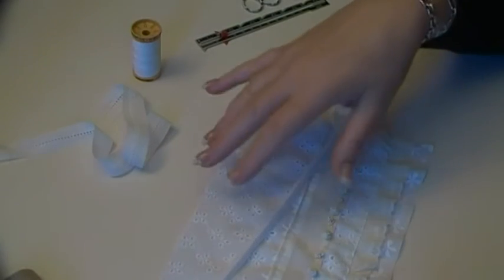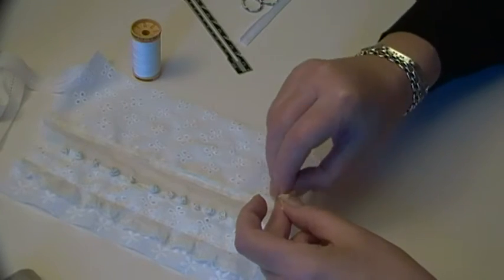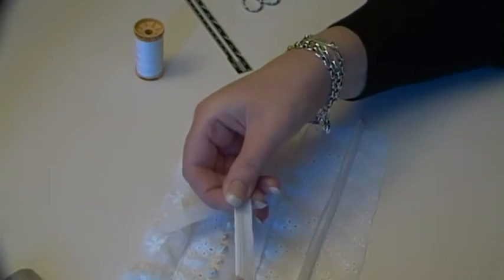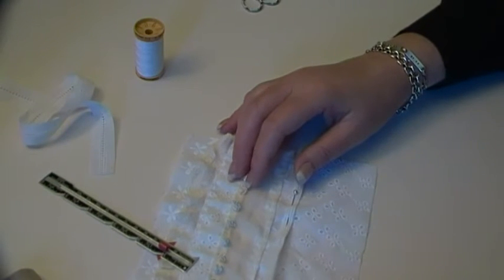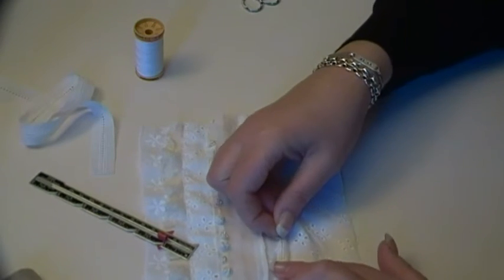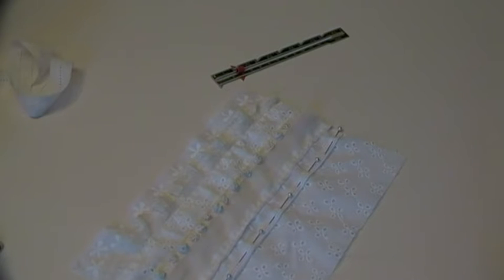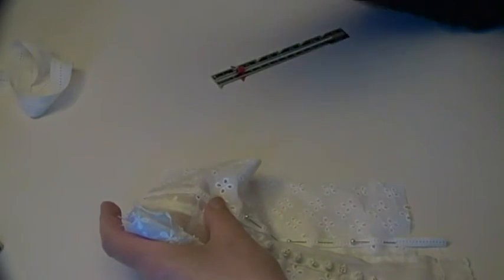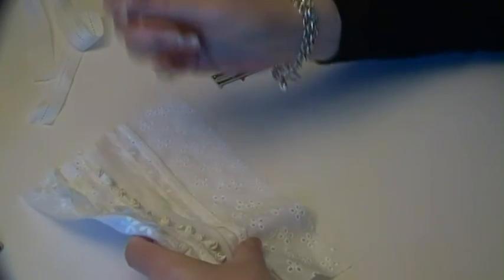a strip of cloth